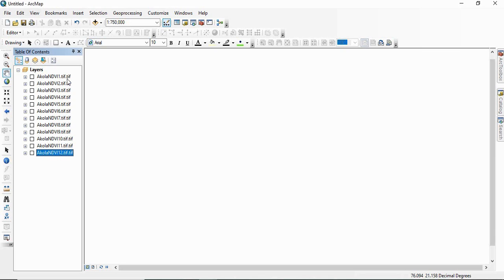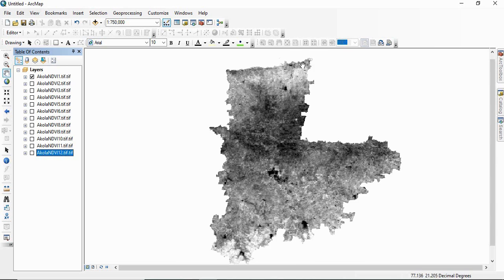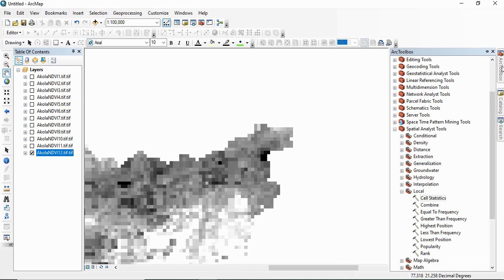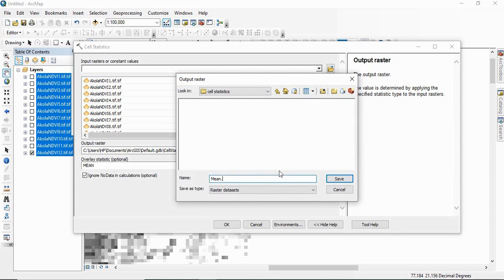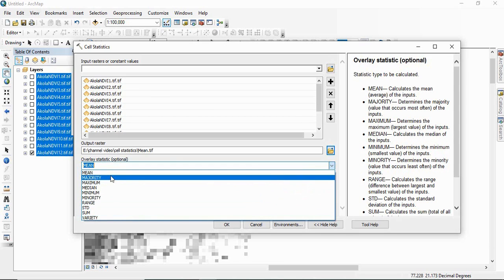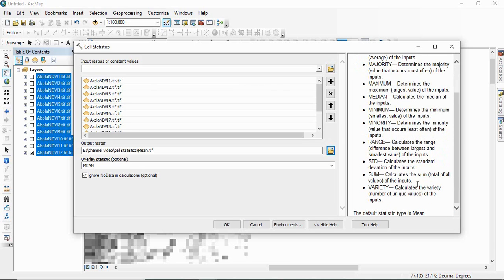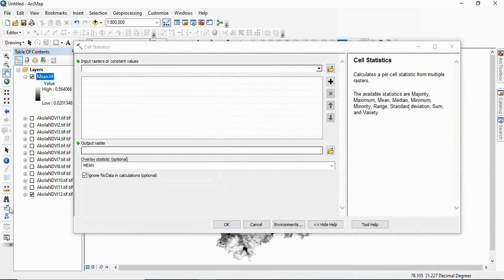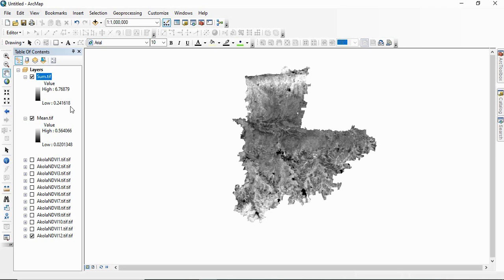cell statistics in ArcGIS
Calculate Cell Statistics in ArcGIS/ ArcMap.
to calculate mean/ median/ standard deviation/ maximum/ minimum/ range/ majority/ minority/ unique values from multiple rasters in ArcGIS.